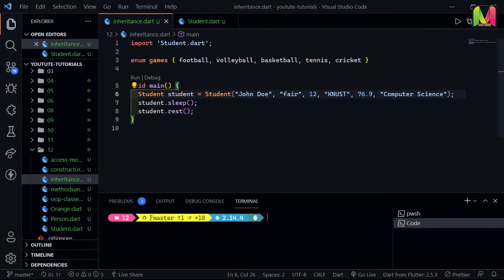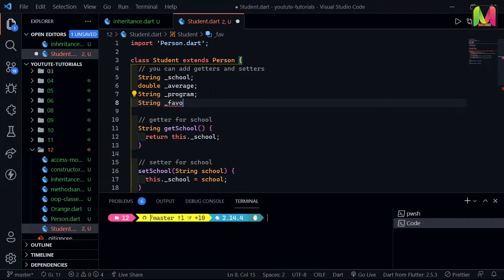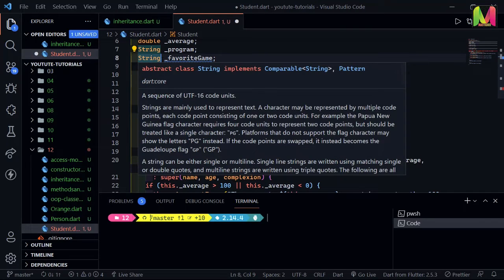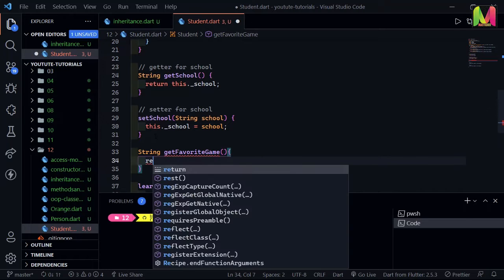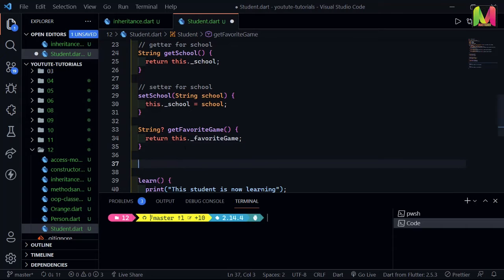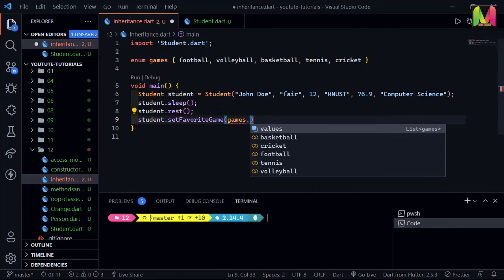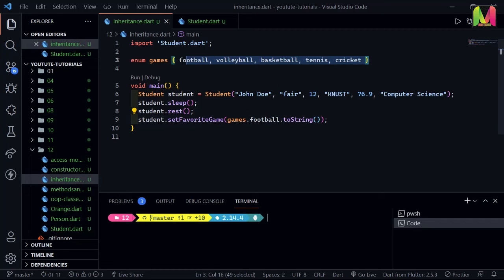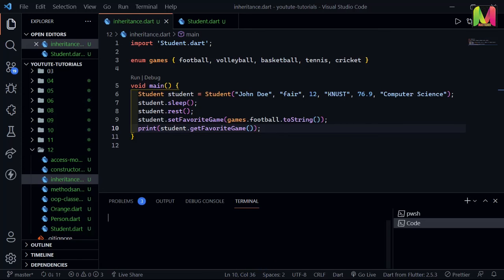20 introduction to dart #20